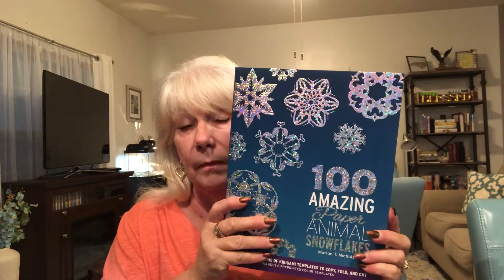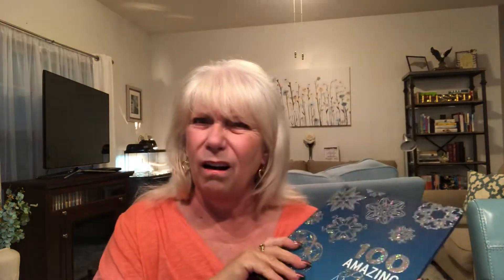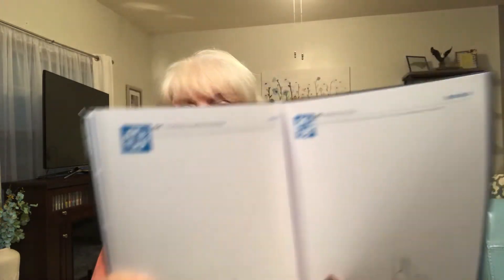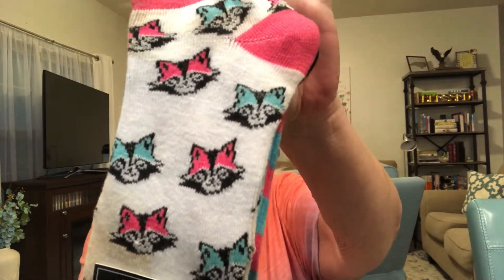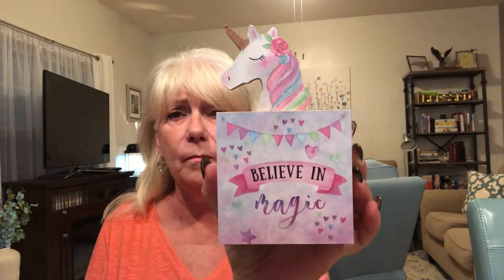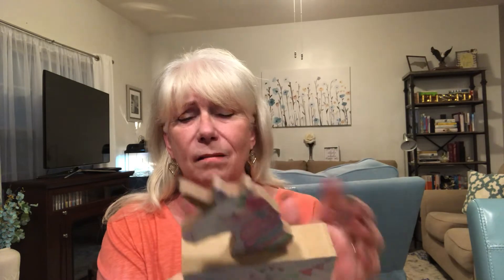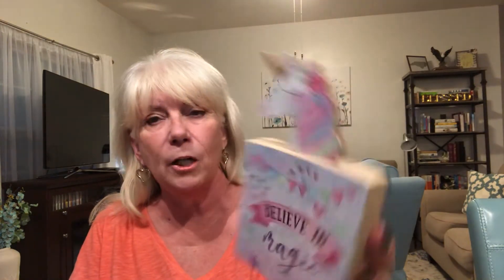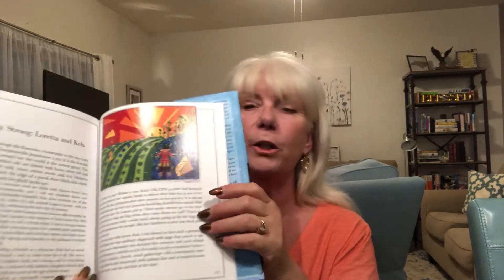Dollar Tree haul 7/19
Houston and Alabama Dollar Tree Haul!  More shopping from my vacation time in Houston with Karen and Amy.

Let me hear from y’all!

Thanks for stopping by and spending some time with me. Don’t forget to Love on each other and be kind!